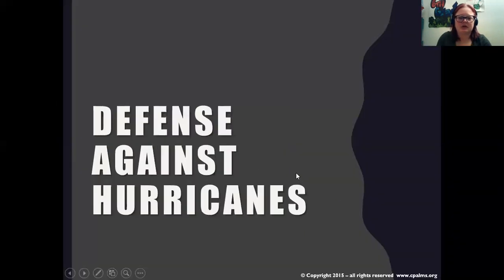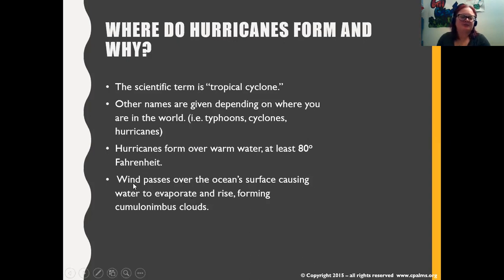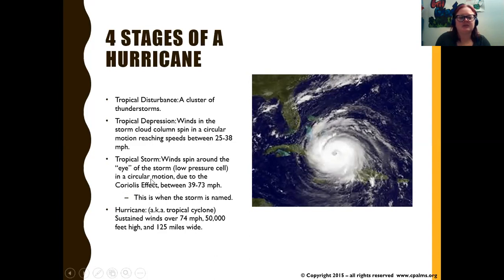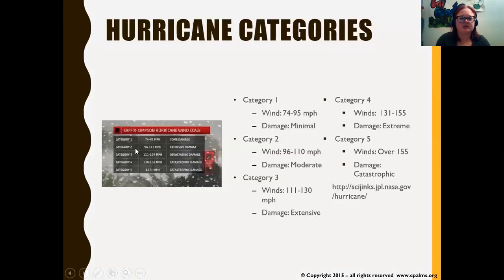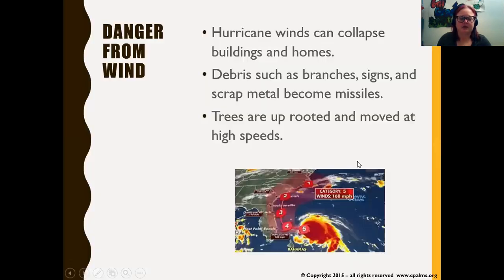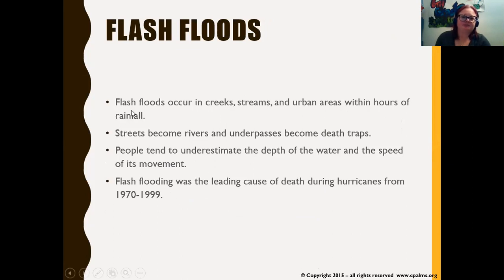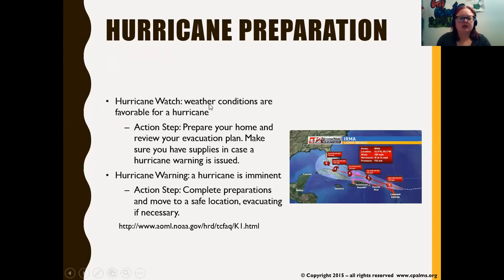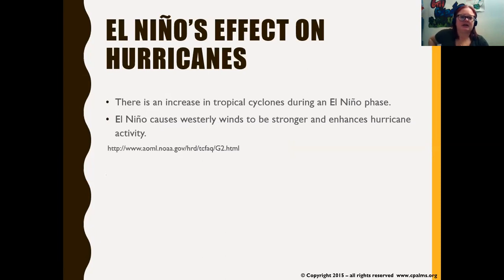Instructional Video 05 19 20